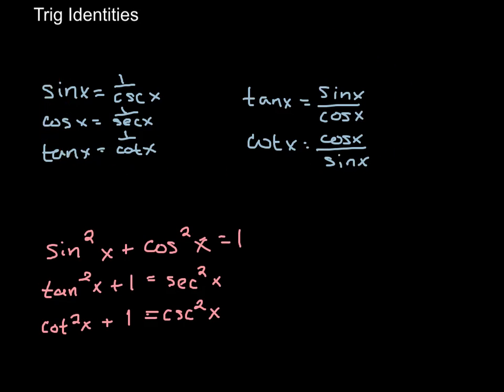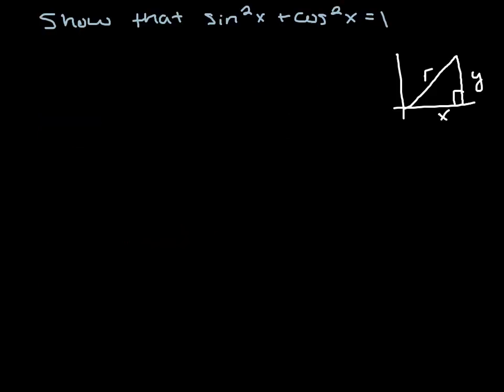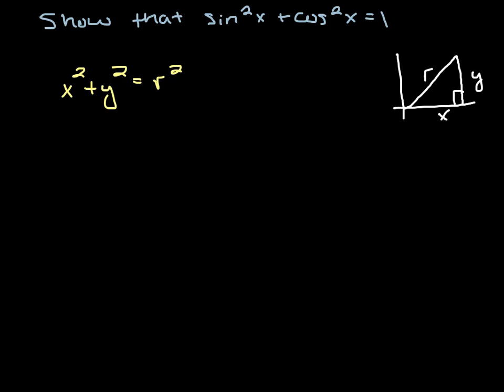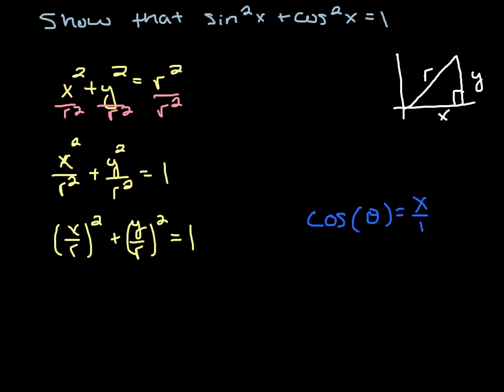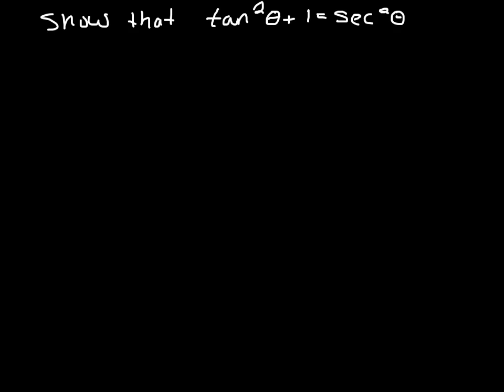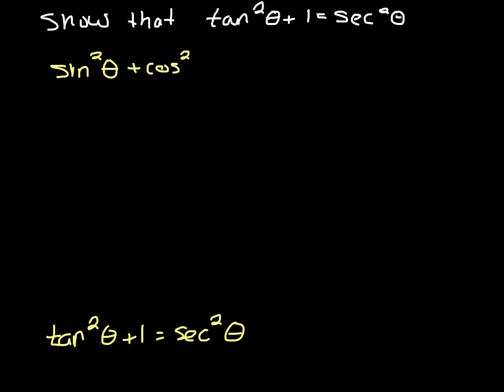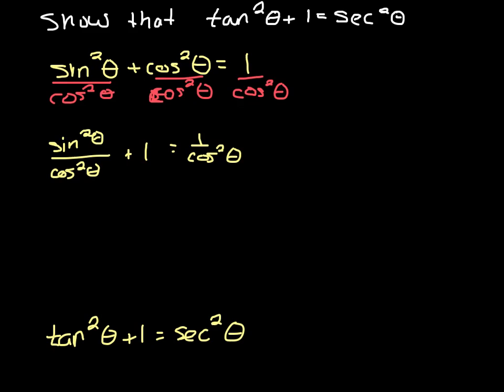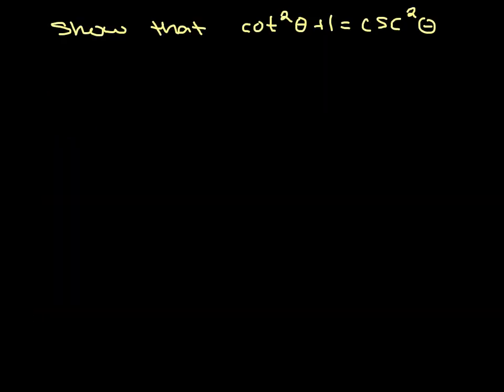Precalculus Trig Identities